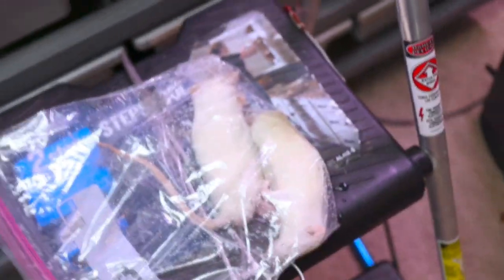Feeding our Moonglow Boa constrictor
Time to feed Eclipse. our 2019 Moonglow Boa constictor